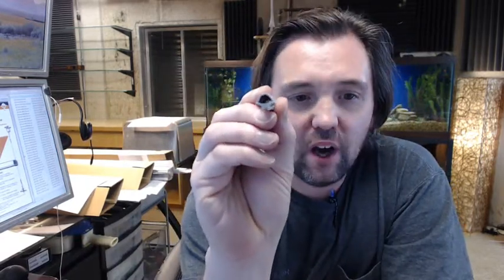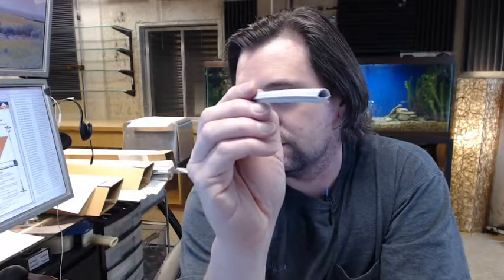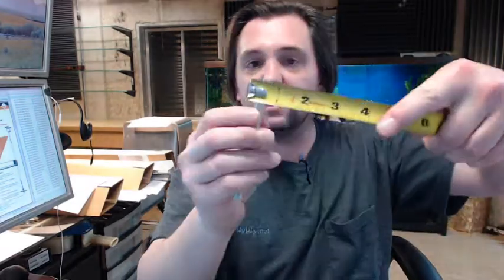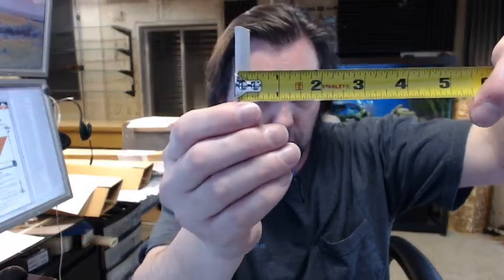Pemko S4GR Replacement Silicone Seal - Gray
This video is to bring you a closer look at the Pemko S4GR Replacement Silicone Seal - Gray.
The Pemko S4 is intended for replacing worn silicone seals.
It is compatible with other Pemko models (part numbers are listed below this video).
The models are: 351, 354, 355, 369, 420, 3443, 3444, 3491, 3492, 3493, 3494, 29310.
Gray is a color you would want if you have an aluminum anodized or a mill finish.
Dimensionally the width of the backer (hard nylon piece) is 1/4", the overall width is 5/16", the total projection is about 5/16".
It is typical to replace this material because it does get worn and/or unintentionally damaged.
It's great that Pemko makes the replacement seals available so you can continue to get the best possible use out of your weatherstripping.
It is available in different lengths on the website.
If you have need for a custom length by all means let us know by ordering the next longest piece or pieces and indicating in the comment field what size you'd like for us to cut the material back to.
You can always cut this material with a utility knife.
If you want to order a 100ft roll, you can order instead just 25ft pieces (it's sold per foot so the cost will come out the same).
Also, for example you would indicate that you want this to ship as a 100ft roll.